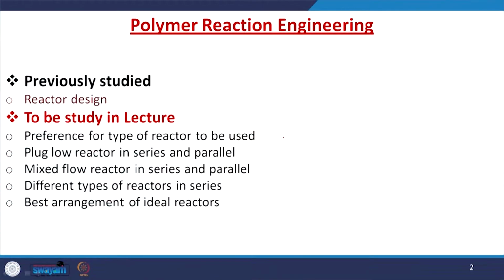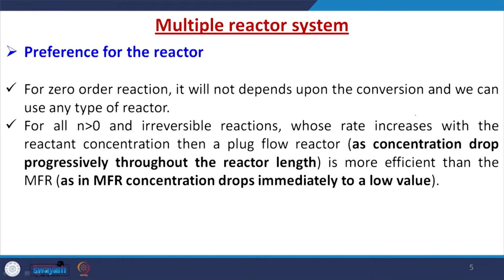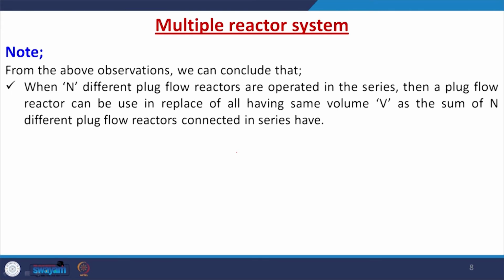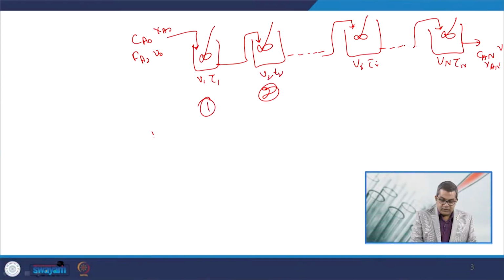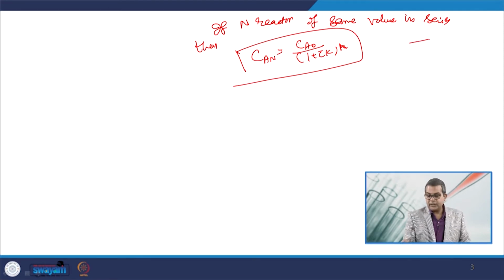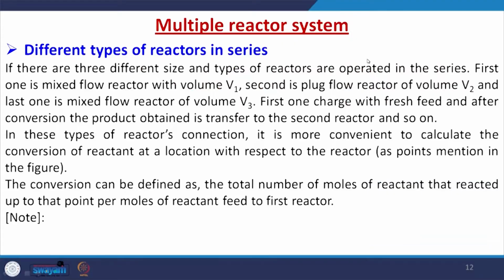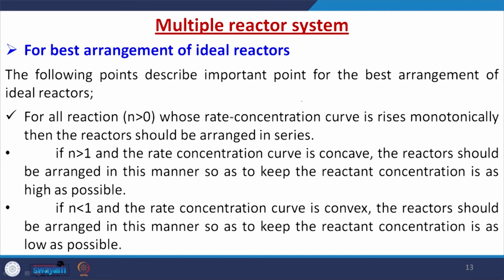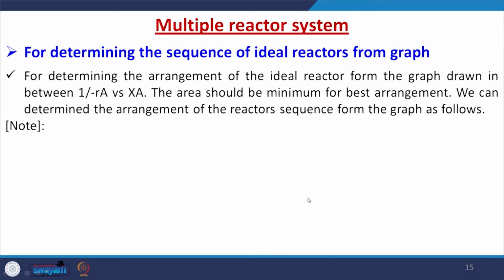mod04lec20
Multiple reactor system
IIT Roorkee